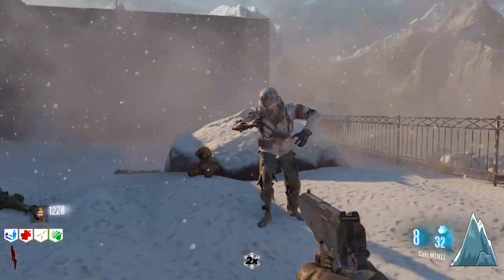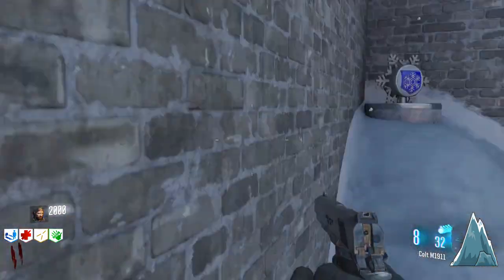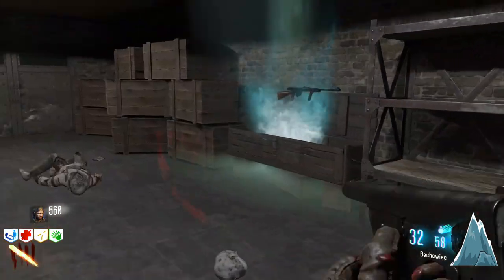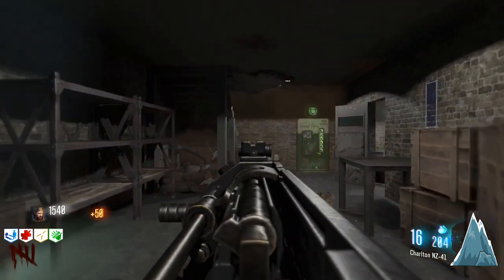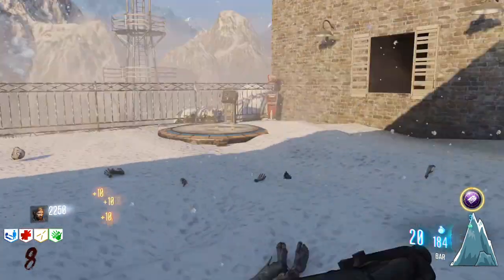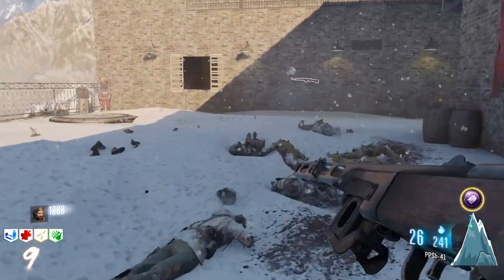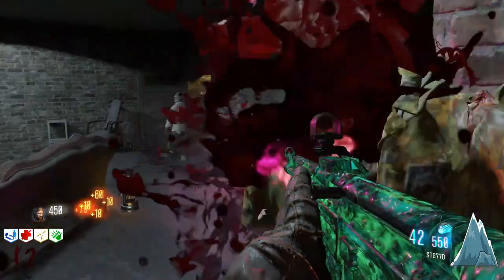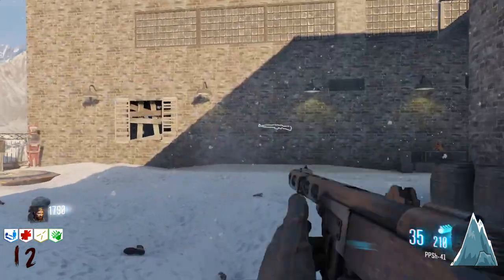ZOMBIES IN THE ALPS ( CustomZombies IceMountainOfTheDeadCustomMap )